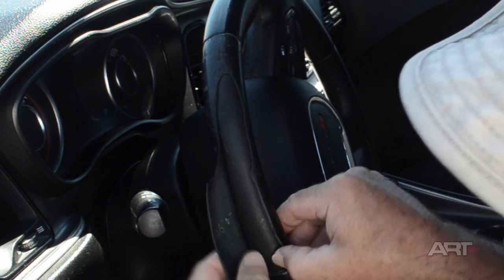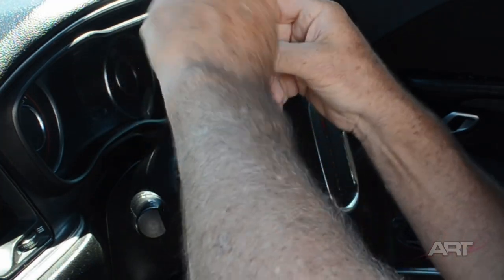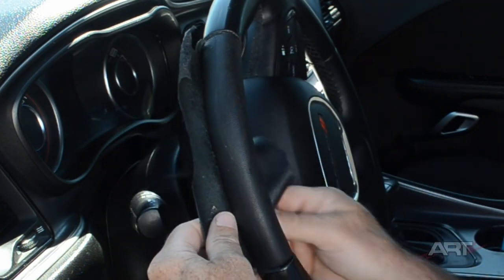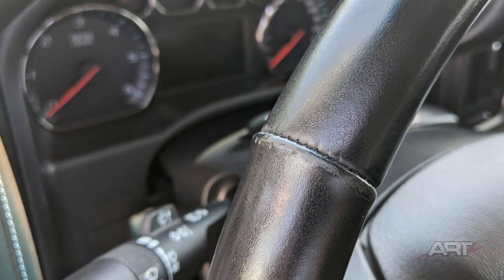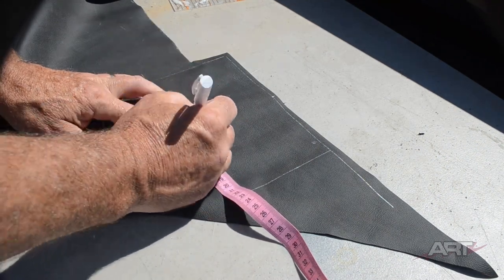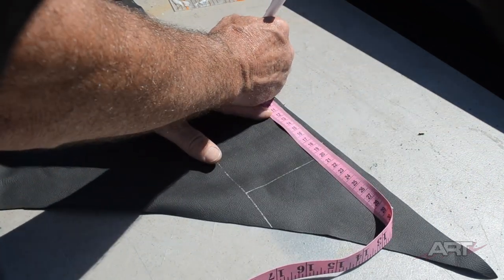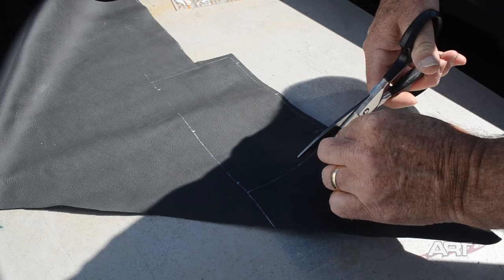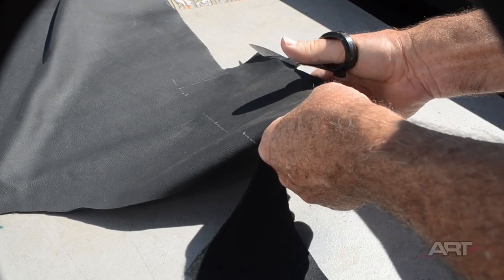Leather Steering Insert With Channel v72